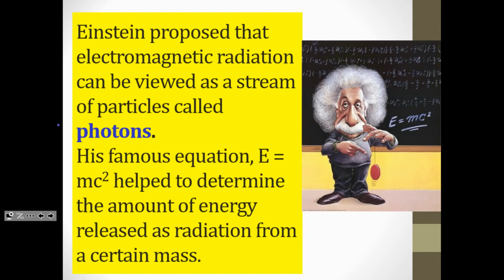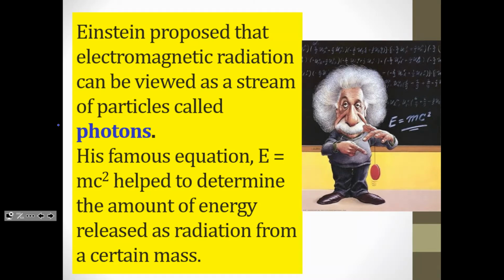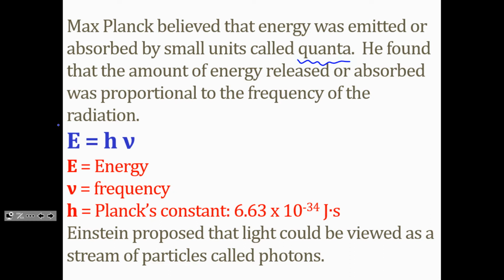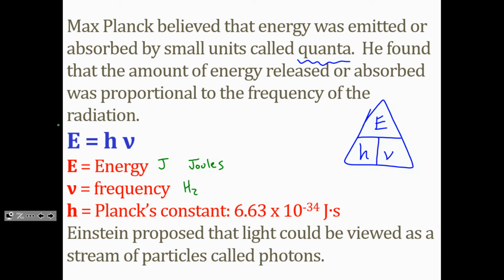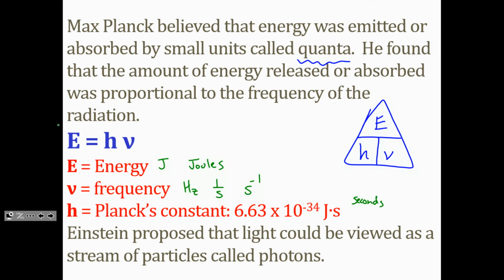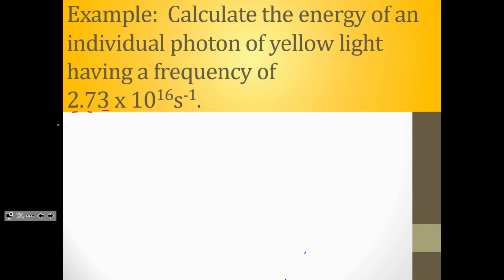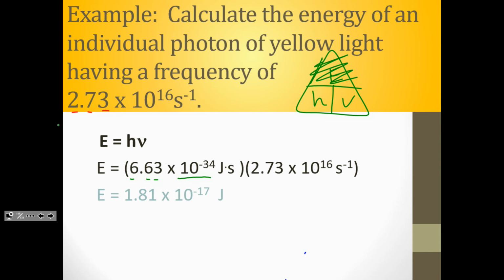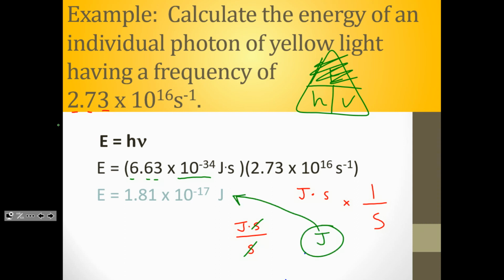Calculating Energy and Frequency of Light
Einstein, Planck, Energy, frequency, plancks constant